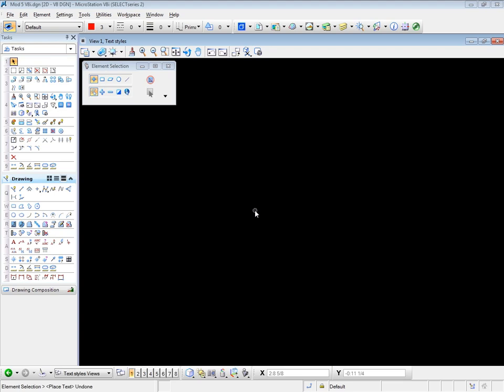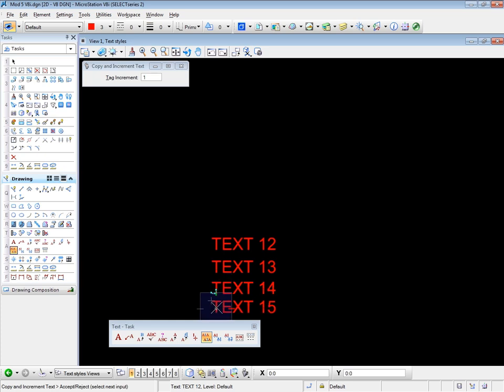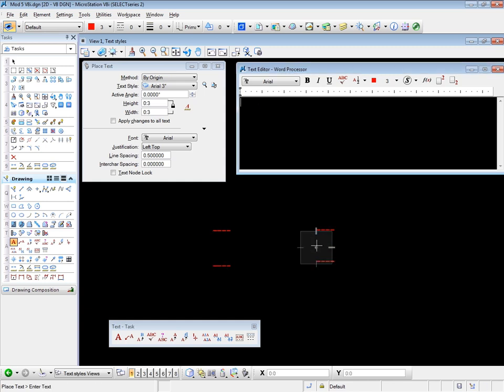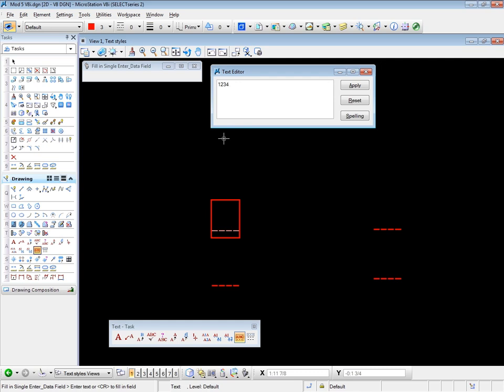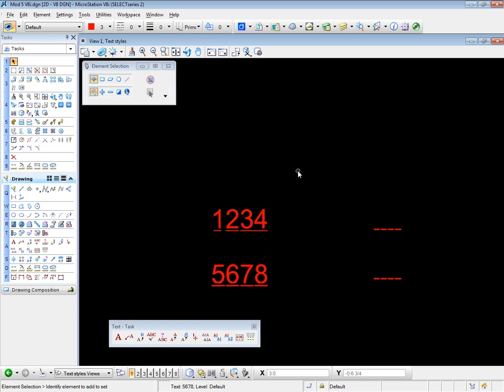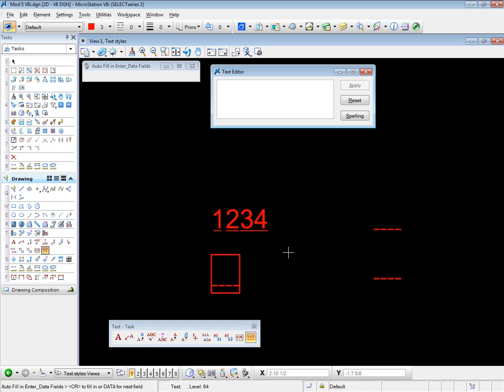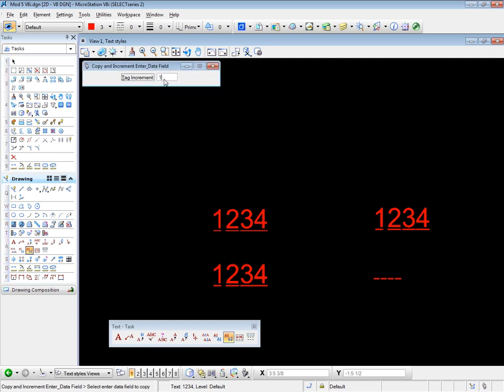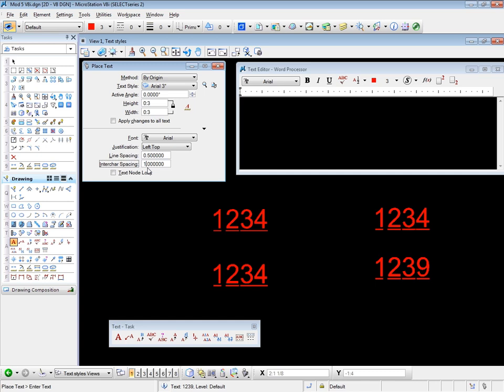Intermediate Bentley Microstation V8i Tutorial | Text Number Increments and Data Fields